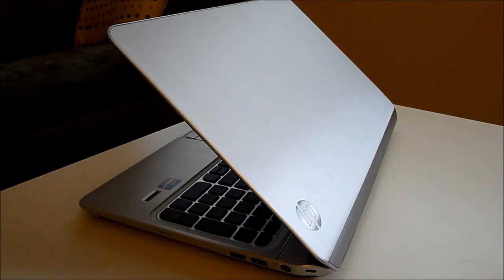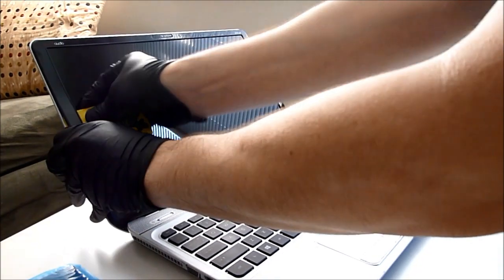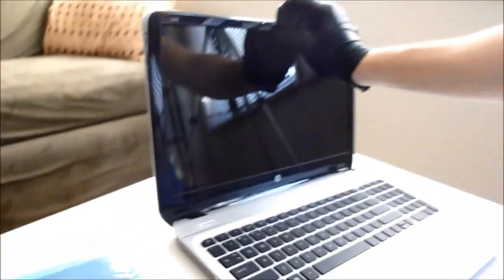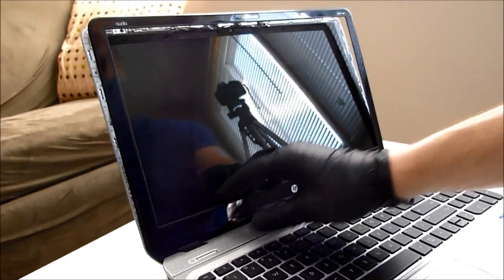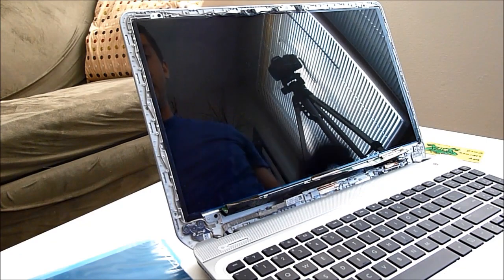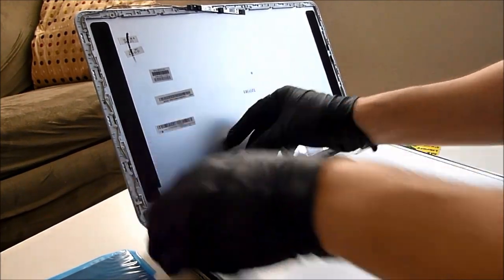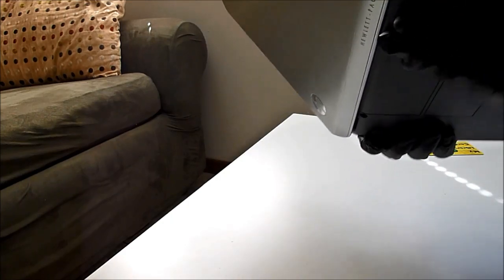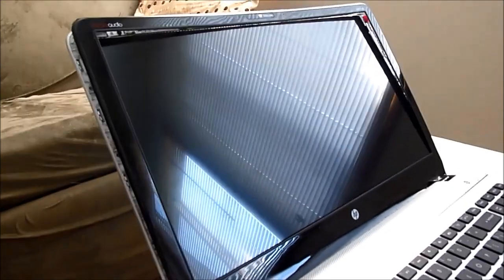Laptop screen replacement / How to replace laptop screen (HP Envy M6-1225DX)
Make sure you:
- Have a #0 Philips screwdriver
- Remove the battery before working on the computer
- Make sure the display cable and webcam cables are connected properly before reattaching the bezel
- Get the cables in their spots before closing it up in order to ensure a tight bezel fit

I picked up this replacement screen from laptopscreen.com. It was the right one, it was a great deal, and it arrived in two days. Be sure to check them out.